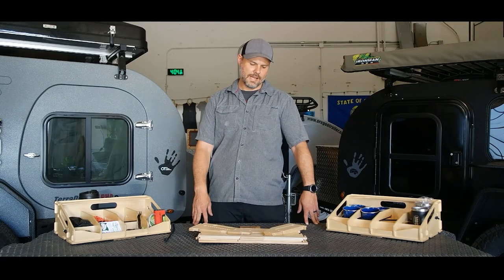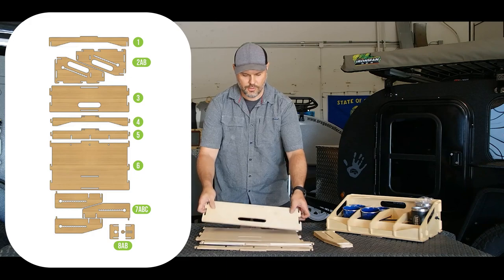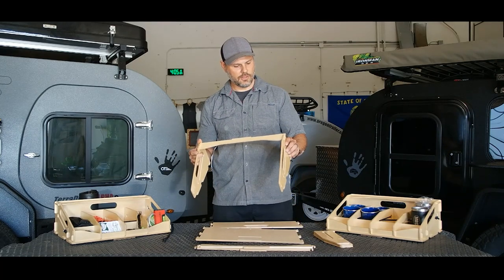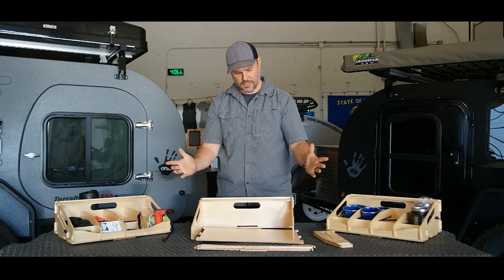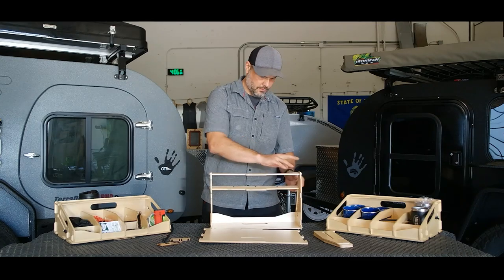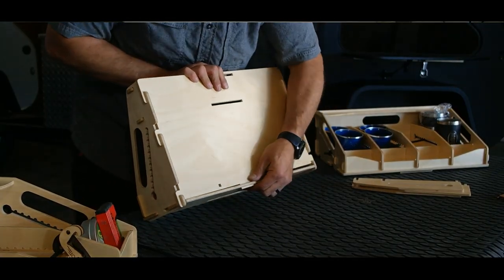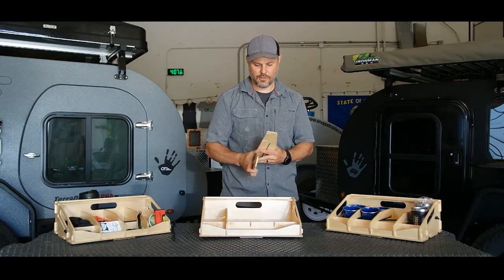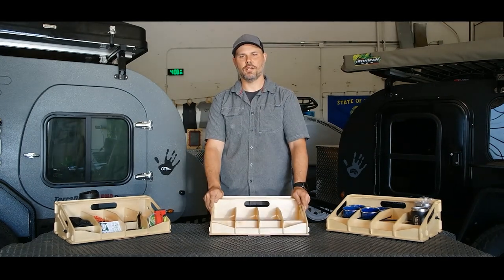How to assemble a Top Shelf Basket for your teardrop trailer.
We've designed a new product that retroactively works with our TerraDrop, TerraDrop ALPHA, FronTear, FronTear ALPHA, and likely most other manufactured or home-built campers. It's a storage organizer designed to fit within the 'top-shelf' of the galley space.

We found it to be so useful, that we thought people might benefit from using it as an organizer in all sorts of different applications. In kitchens as a spice rack, in a home office for various items, or anywhere that needs a little more organization.

Constructed from CNC cut marine-grade Baltic Birch, sanded and oiled by hand, this wooden basket is assembled from flat-pack parts in minutes.